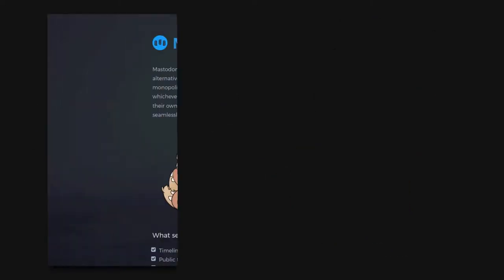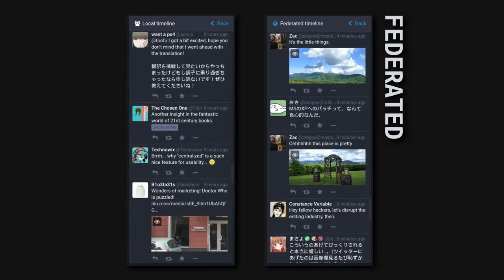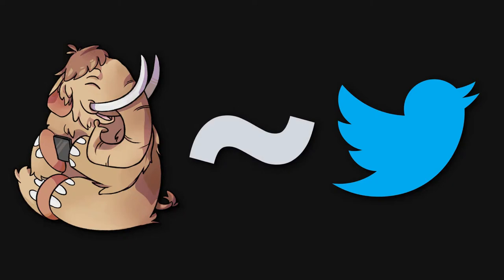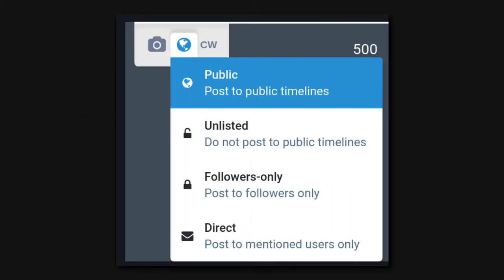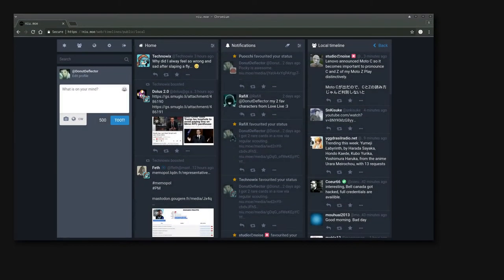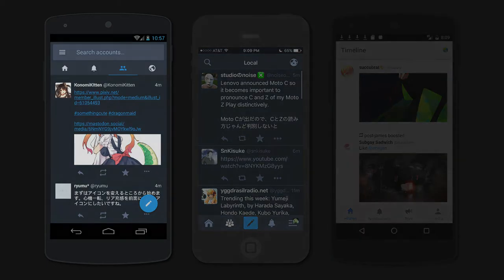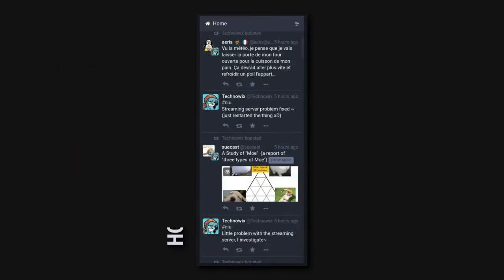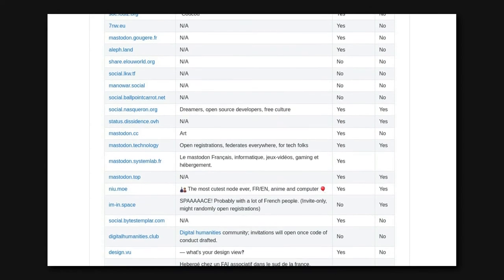A Look at Mastodon - Decentralized Social Network | Miscellaneous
I decided to make a video about a very cool federated social network called Mastodon.

This video took way to long to make; a fact that's also compounded by the weak hardware I used to make it: a 2012 laptop with an i3 and 4GB of RAM.